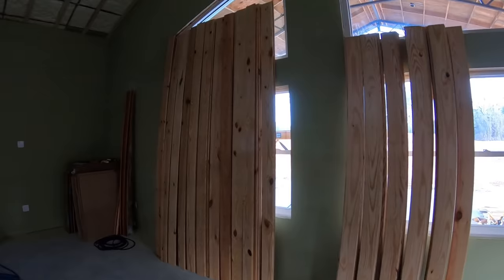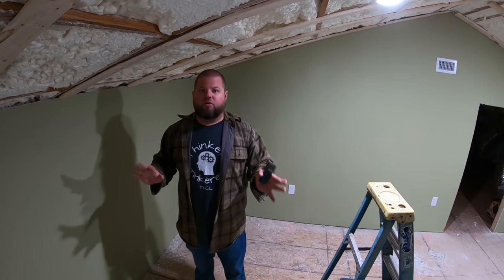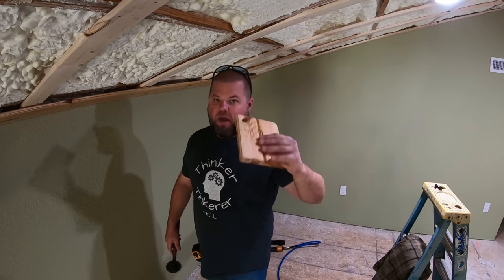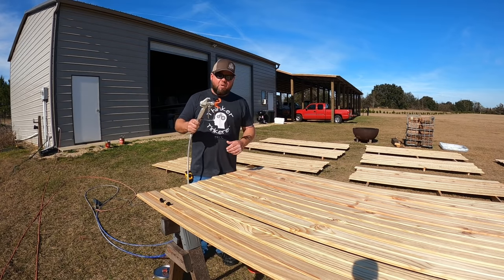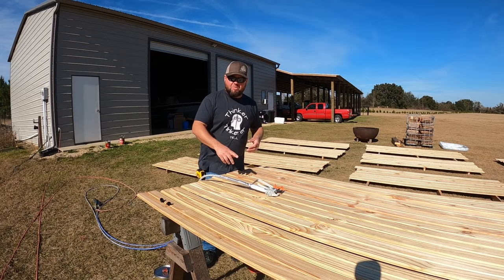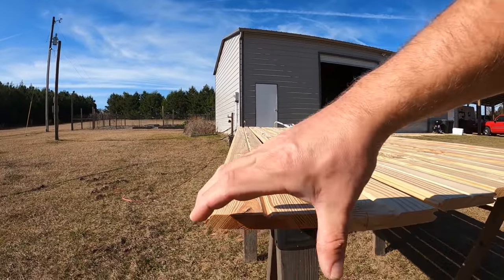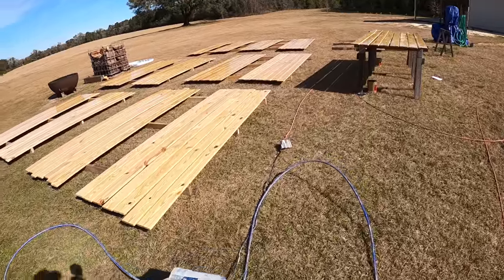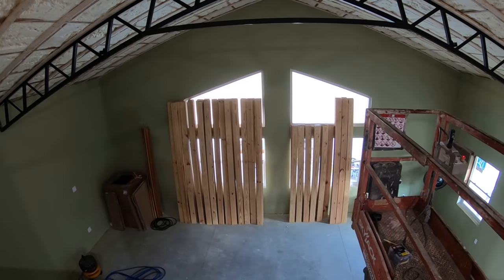Installing and poly coating tongue and groove pine ceilings! #520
It's time to start our tongue and groove pine ceilings in this episode.  I also polyurethane the last of what I have and show my techniques for that process.

Our address